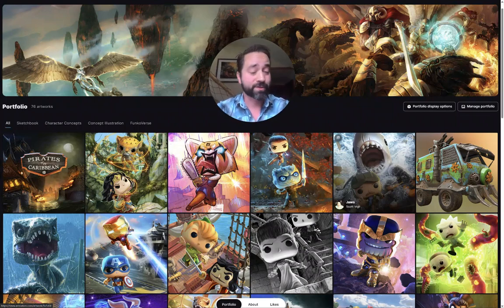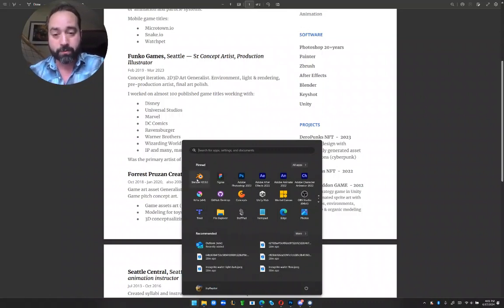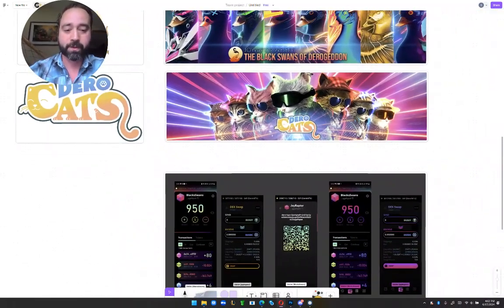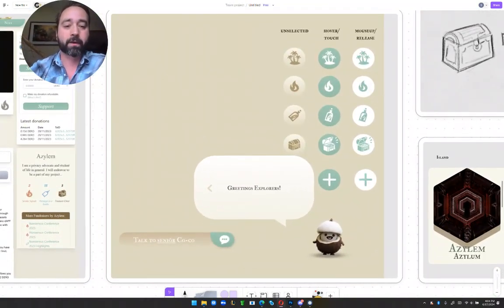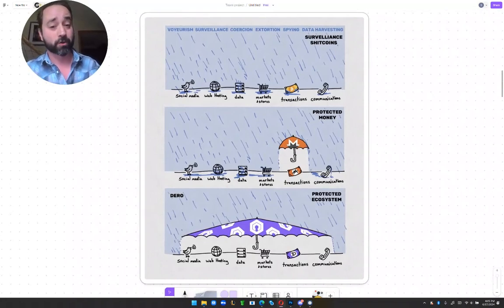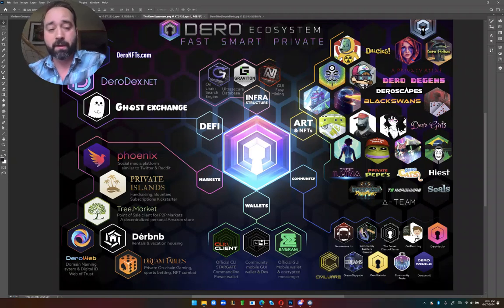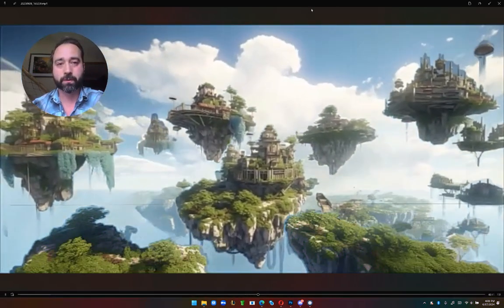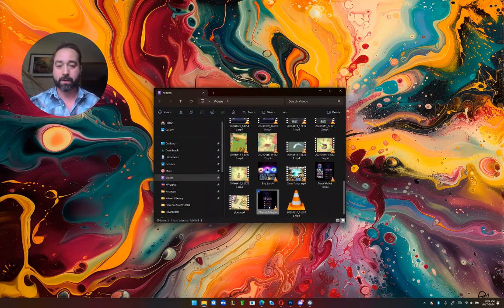Scott Vigil, web3 blockchain Concept designer artist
A walkthrough of some of my current capabilities.